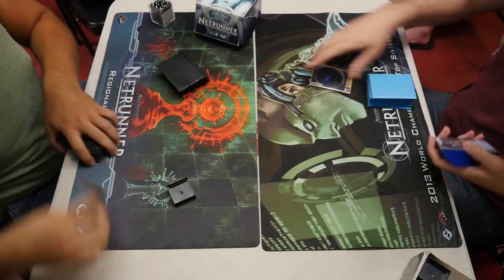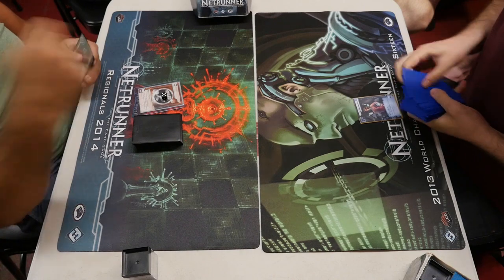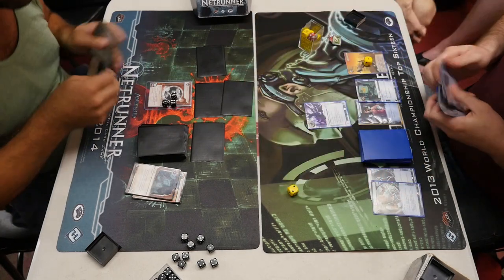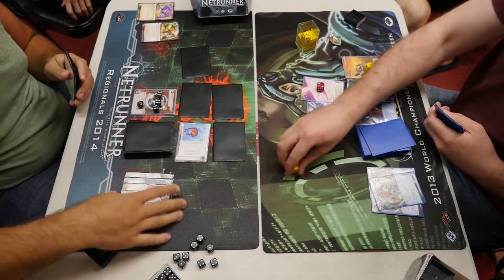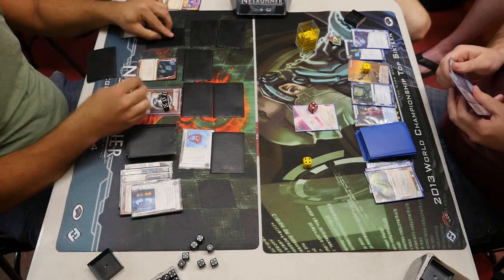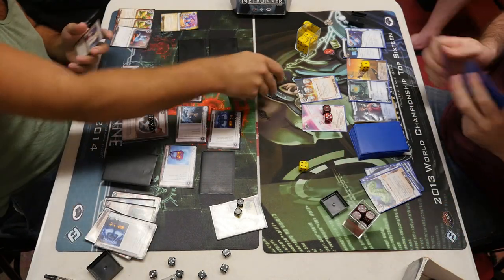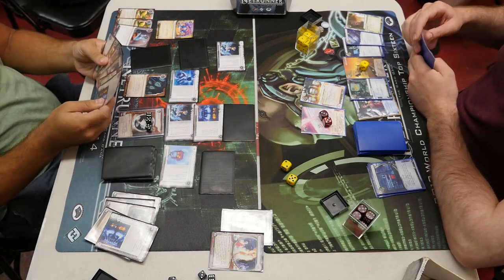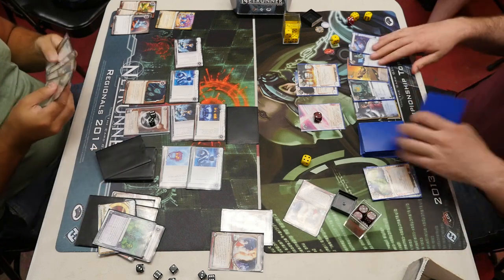Netrunner with Scott - Philadelphia, PA Regionals - Elimination Game 27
Android: Netrunner Regional Tournaments are here. This tournament took place on July 19, 2014 at Redcap's Corner in Philadelphia, PA.

This video shows game 27 of the top 16 player elimination rounds. Third seed Dan is on the left playing Replicating Perfection against 9th seed Ben on the right playing Andromeda.

Refer to the official bracket below if you are confused.

Here is the link to my podcast and our other YouTube channel as mentioned at the start of the video.